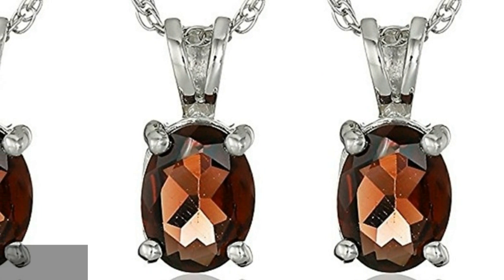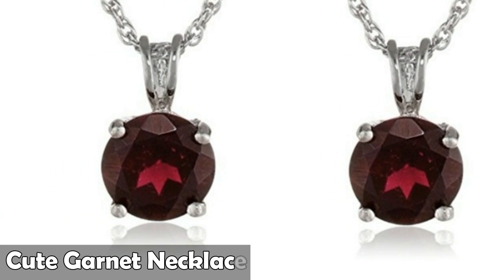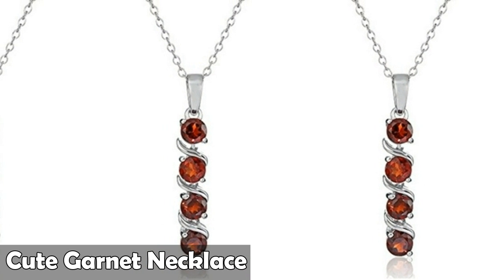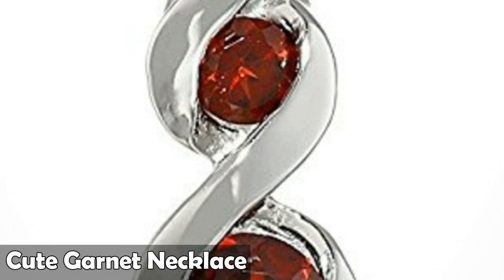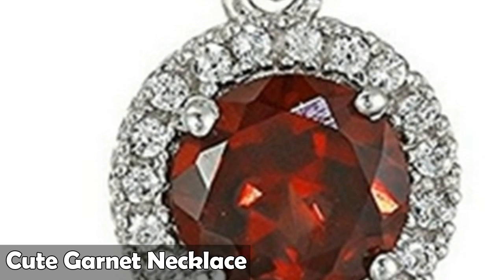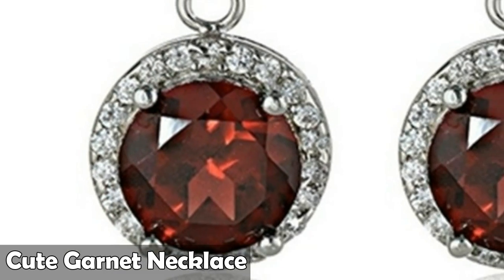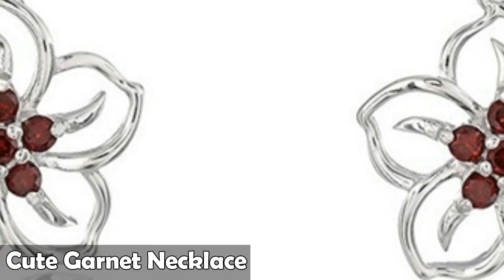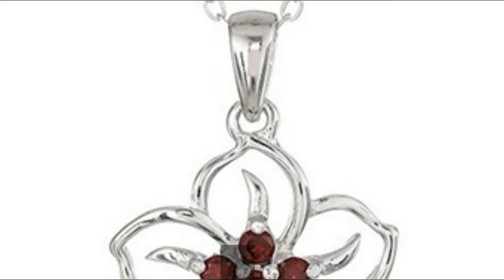[HOT NEW RELEASE] Cute Garnet Mood Necklace Colors for Her from an Amazon Collection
The image may show slight differences to the actual stone in color and texture, This is a Cute Garnet Mood Necklace Colors for Her. (1) Sterling Silver 8x6mm Oval Pendant Necklace, 18". Material: metal, Gem Type : Garnet, stone weight: 1.1 carats, stone shape: oval shape. B001941TTC. (2) Sterling Silver Round Garnet Pendant Necklace. The natural properties and composition of mined gemstones define the unique beauty of each piece. B001940JUC.

(3) Sterling Silver 4-Stone 4mm Genuine and Lab-Created Gemstone Pendant Necklace, 18” B000SMCP2Q. (4) Platinum-Plated Sterling Silver Garnet Pendant Necklace, 18". B0028N71RM. (5) Sterling Silver Round Halo Pendant Necklace, 18" B014KL76UG. (6) Sterling Silver 8mm Pendant Necklace. B00JVW3QZE. (7) Sterling Silver Gemstone Flower Pendant Necklace. B00MCK34HW